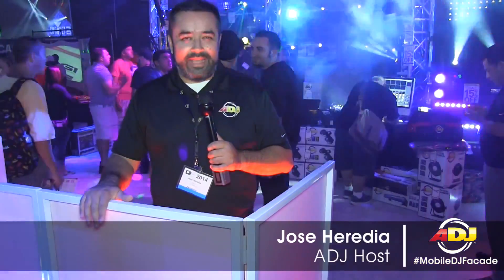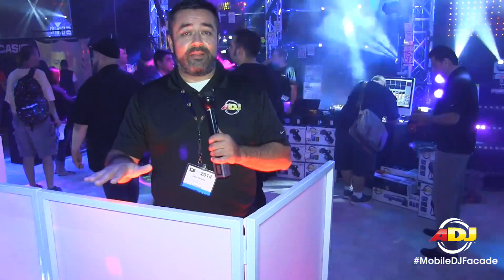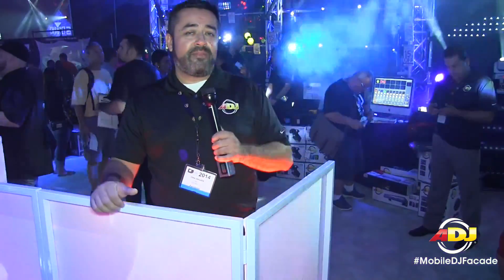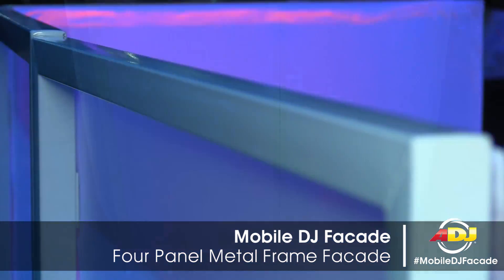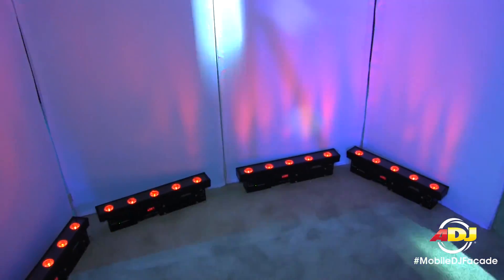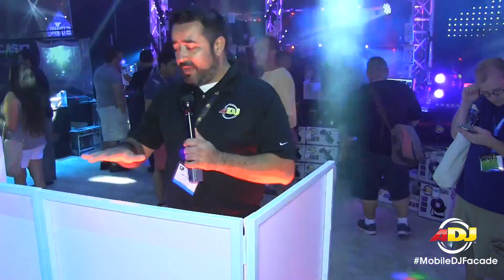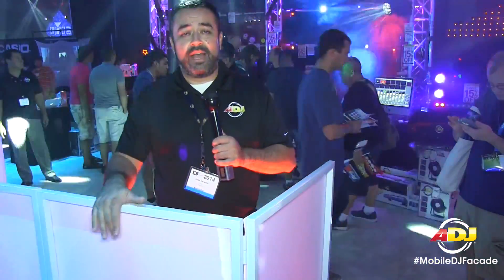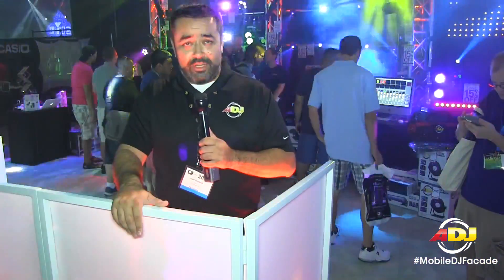First Look - ADJ Event Facade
Give your DJ booth an elegant and clean look with the ADJ Event Facade. Made of lightweight metal frames, this easy to fold and transport facade comes with four panel frames, four stretchy material fitted with velcro edges and a carrying bag.